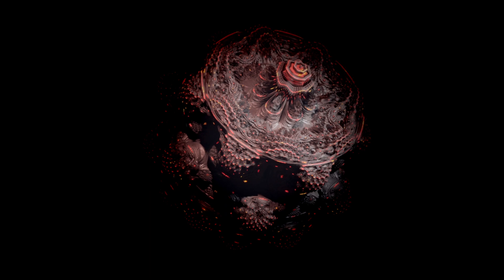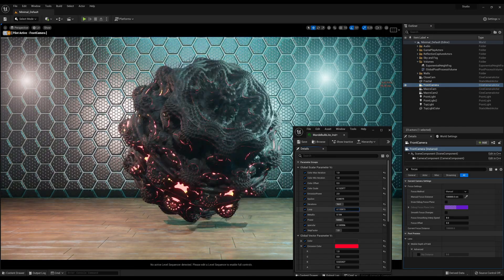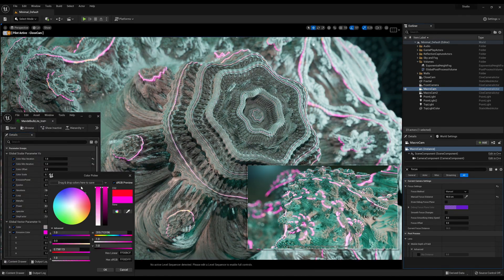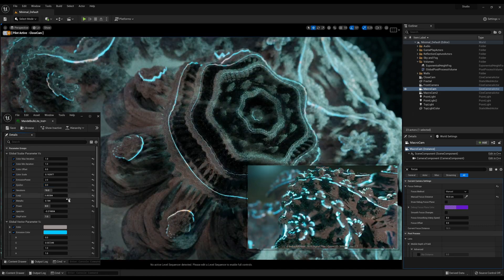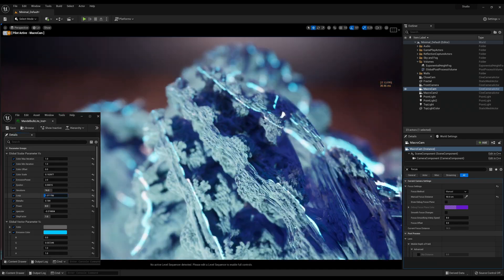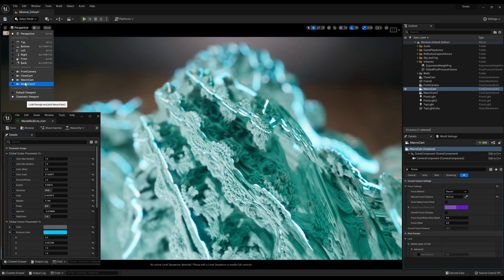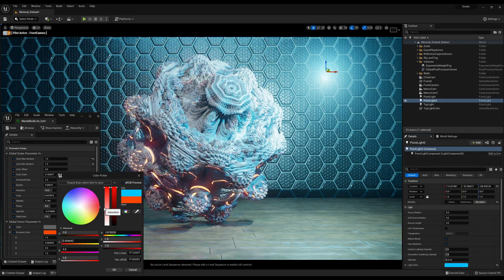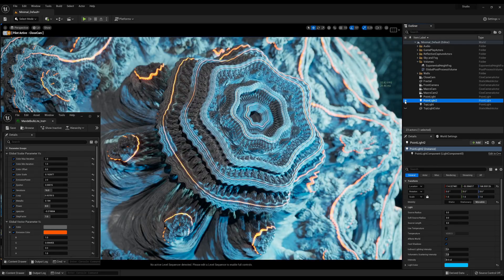UNREAL ENGINE 5 - REALTIME FRACTAL PLUGIN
Real time 3D fractal rendering in Unreal is now real !
Here’s a demo from our Unreal Engine 5 plugin rendering a Mandelbulb fractal in realtime at 30fps 4K with full parameter and color support.